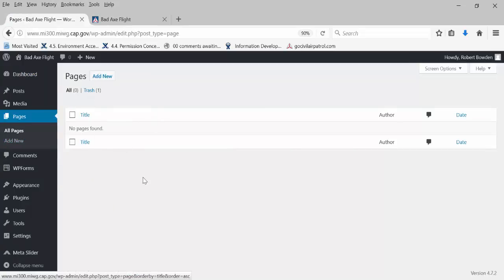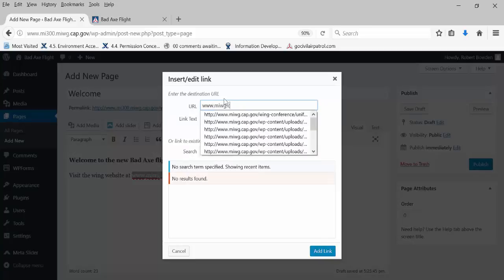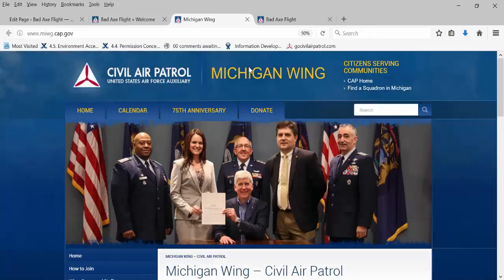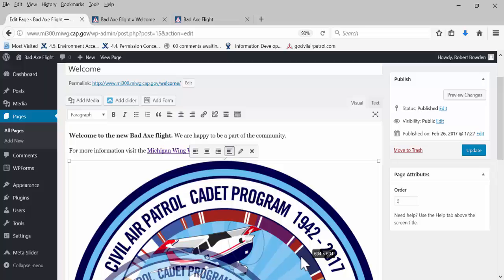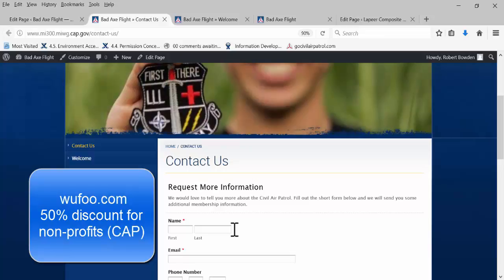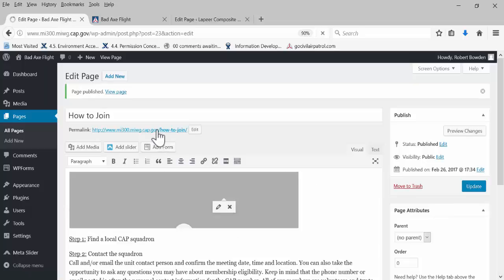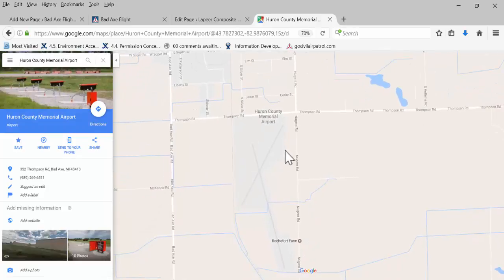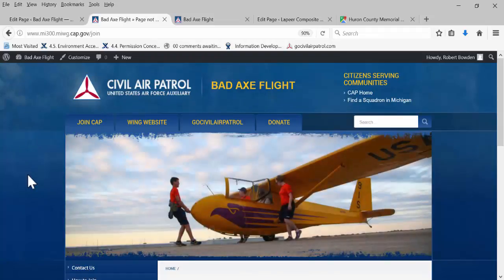Adding Pages in WordPress